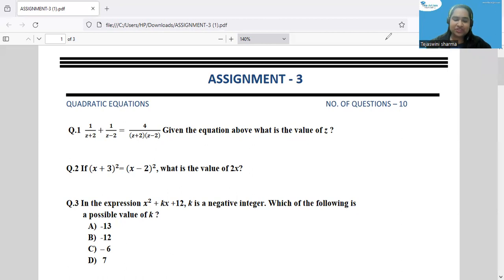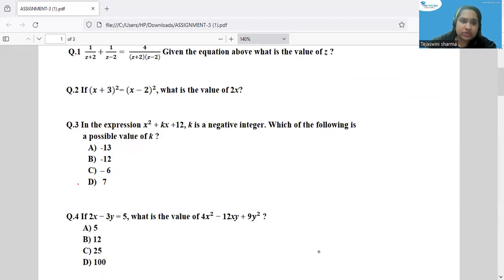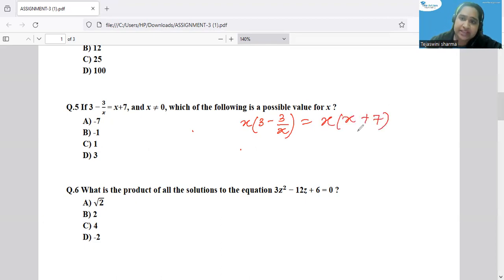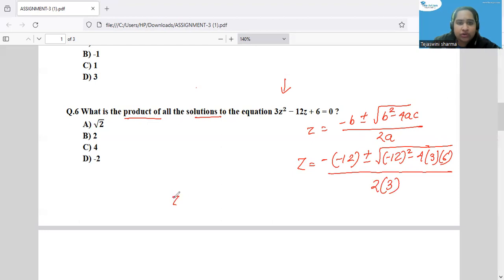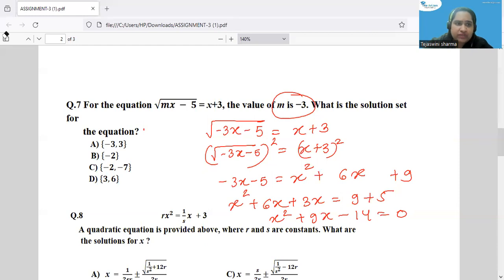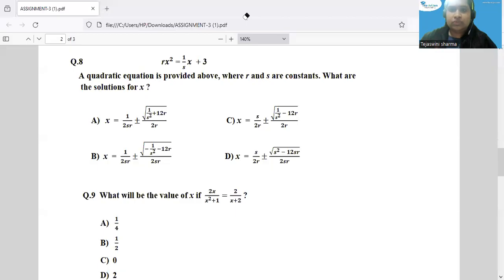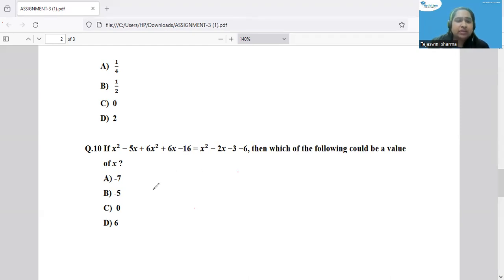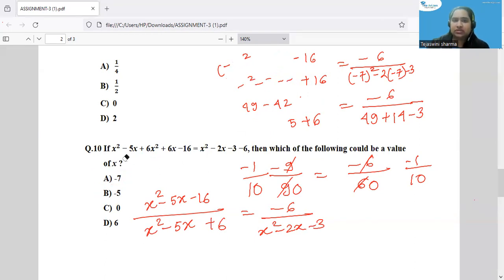Mastering QuadraticEquations for SAT Success!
Unlock the fundamentals of quadratic equations and boost your SAT math scores with our comprehensive guide! In this video, we break down the complexities of quadratic equations, providing you with the necessary tools and strategies to excel in these SAT questions.

Whether you're a math enthusiast or just starting your SAT prep journey, our expert insights and step-by-step explanations will help you confidently handle quadratic equation problems.